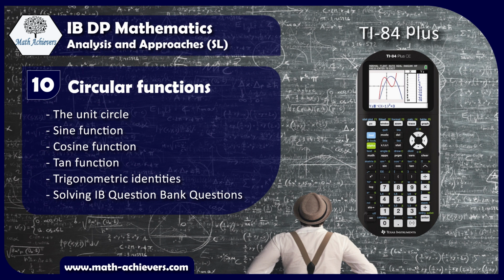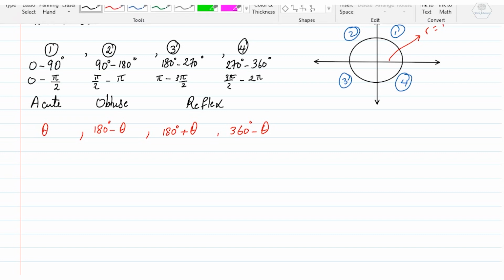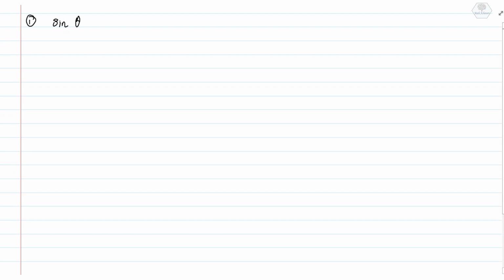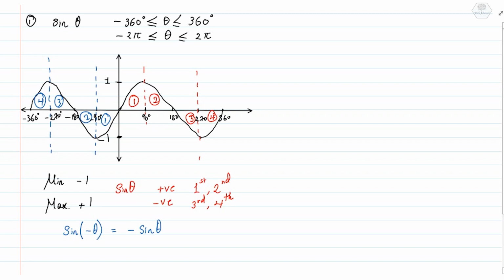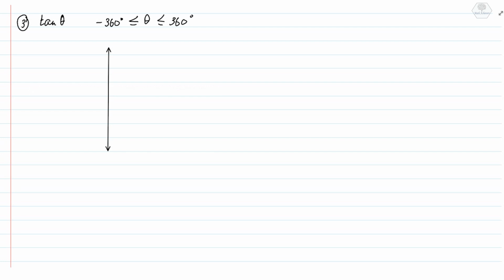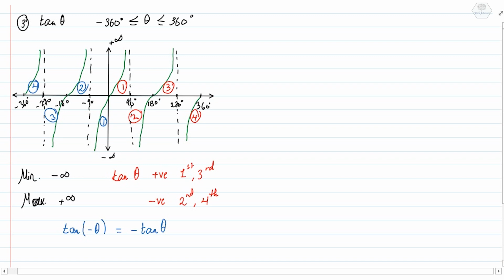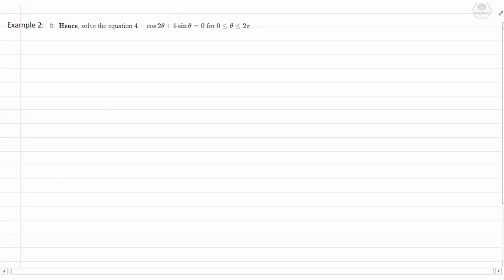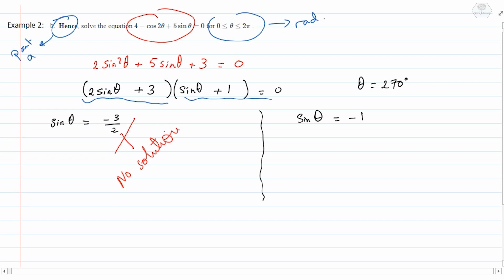10. Circular functions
📘 IB Math AA SL – Circular Functions Explained | Unit Circle, Radians & IB Exam Practice

In this video from the IB DP Math Analysis and Approaches (AA) SL series, we dive into circular functions — including the unit circle and the use of radians, which are essential for mastering trigonometry and periodic functions in IB exams.

✅ You’ll learn:

How to understand and use the unit circle

How circular functions relate to sine and cosine graphs

How these topics are tested in IB-style questions

How circular functions can be applied in your IB DP Math Internal Assessment, especially in periodic modeling

IB DP Math Internal Assessment (especially circular function modeling)
🔹 Many of my students improve their results and reach a level 7

🎯 Unlock Your 7 in IB Math – with expert coaching from someone who marks IB exams.